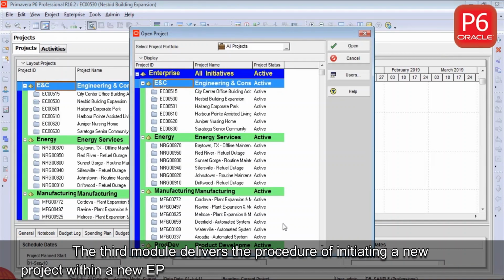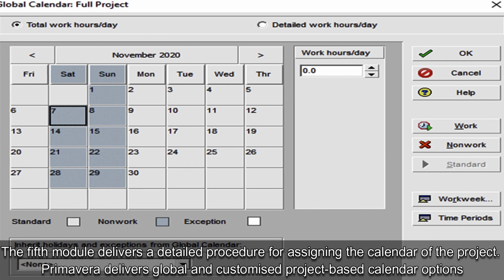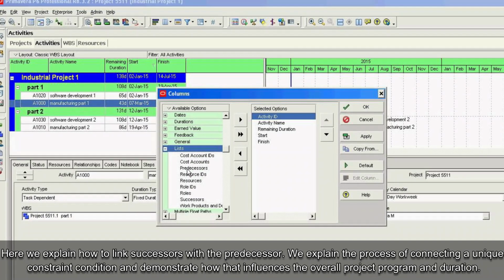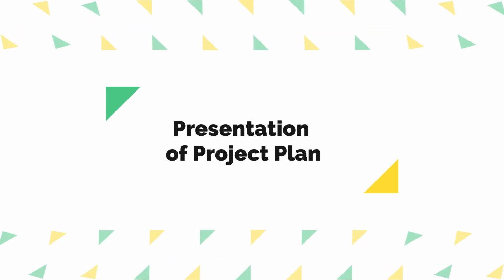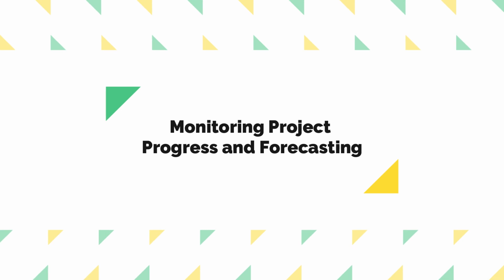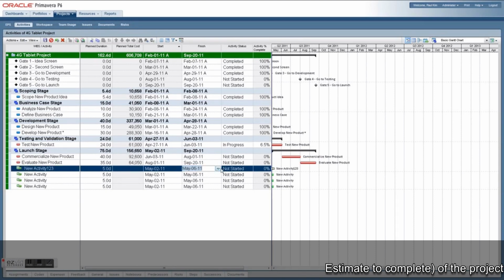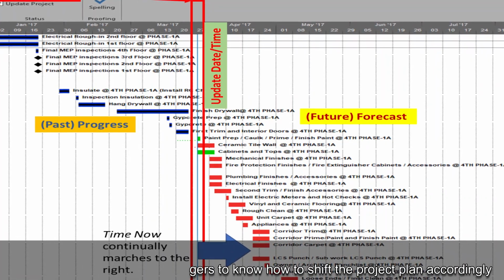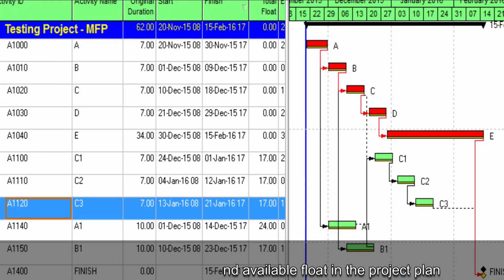Primavera P6 Tutorial Courses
The Primavera P6 course explains the wide-ranging procedure of project programming using Primavera P6 software. A real-life civil engineering scheme is used, and we have developed the project program showing step-by-step procedures so that our project planner aspirants can learn how to design, examine, and accomplish the project with Primavera P6.

Overview
GCELAB.COM (Gurukul of Civil Engineers)) is India’s leading Online Civil Engineering Technical & Professional training platform. The training Modules are developed with extensive research of the civil engineering industry, their current demand, the latest design software requirements & construction practices. We assist corporate to recruit Employable Candidates.

Our Mission
Our mission is to provide professionally trained Civil Engineers for all types of civil engineering services. Increase the supply of efficient & highly skilled Civil Engineers and serve the Civil Engineering Community.

Market Research
The construction Industry is growing at a rapid pace and adopting new design and Construction Technologies such as 3D Design Software, Building Information Modelling (BIM), robotics, Data analytics and Sophisticated
Construction Practices. Most Civil Engineering Graduates lack the skill sets to implement these technologies.

Why GCELAB.COM?

Course Content
Course content enriches with current Industry demand, the latest design software requirements & construction practices.

24 X 7
 Online Access & Data Security
 Email Notification
 Resume Builder

GCE not only provides a training platform to Students but also to Professionals to enhance their Capabilities and Stand-out from the Crowd. GCE likes to Mentor their Students from College Days to 1st day of their Professional Careers till the age of Retirement.